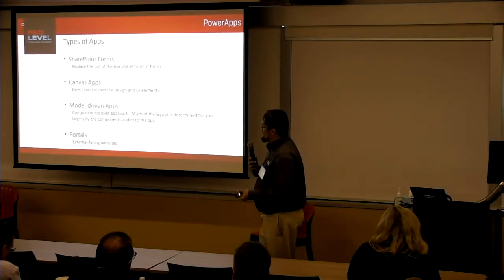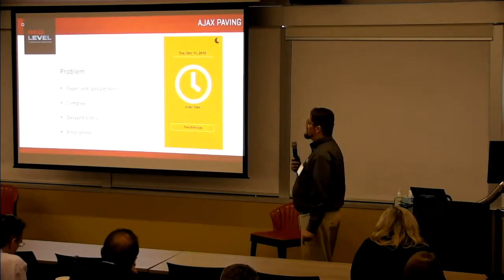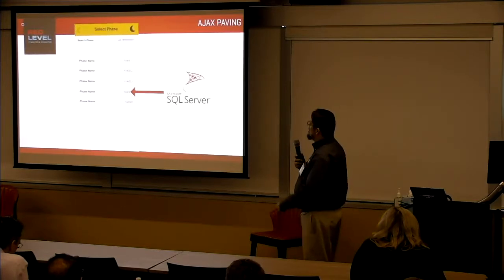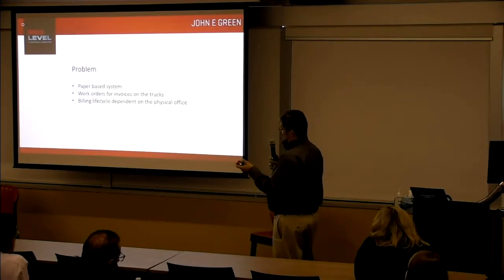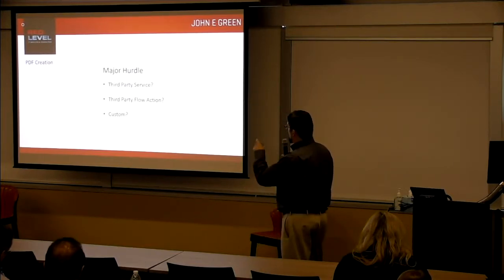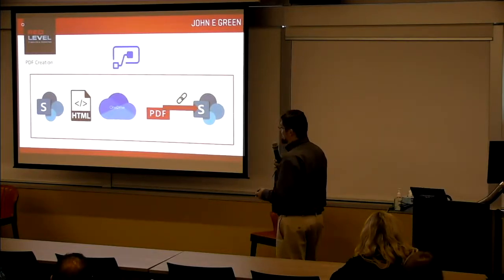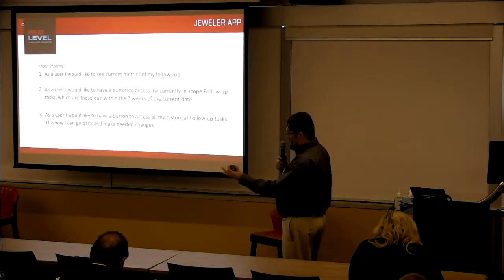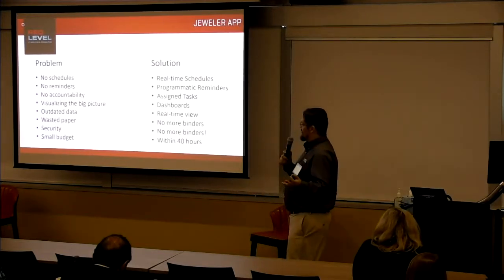Transforming Business Process with PowerApps and Flow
Using Microsoft PowerApps and Flow to connect cloud services and data sources, quickly build apps, and automate workflows across your enterprise.